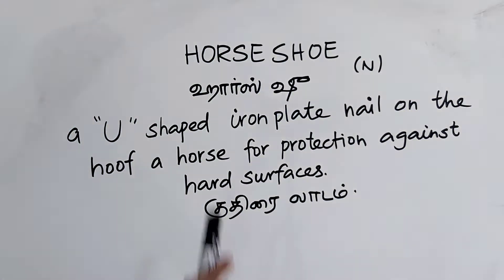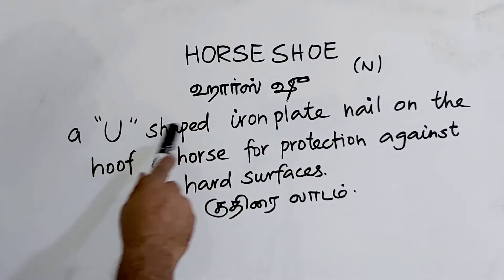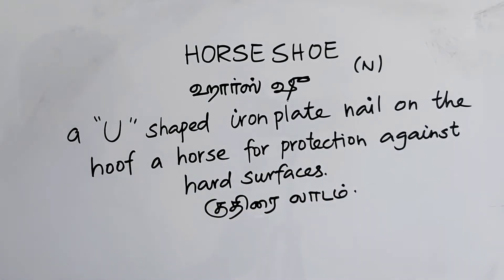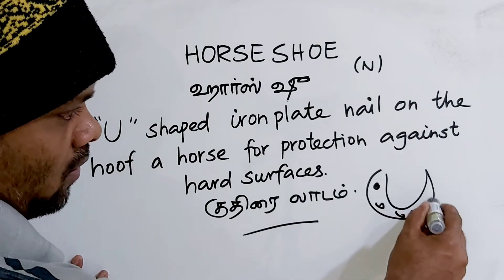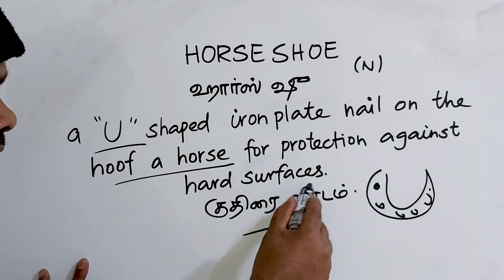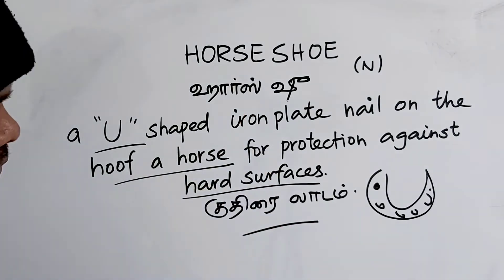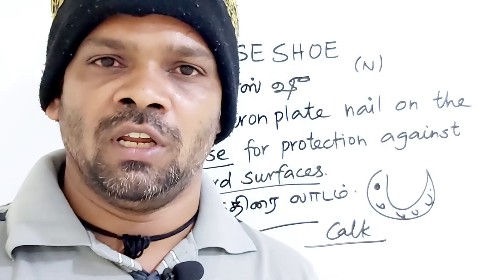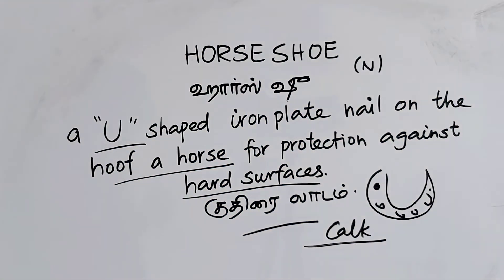HORSE SHOE tamil meaning/sasikumar